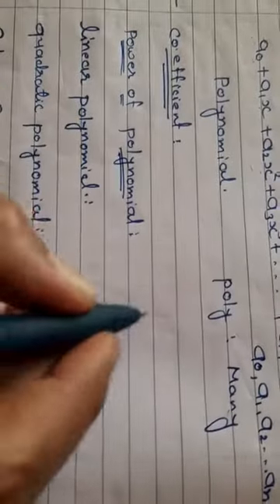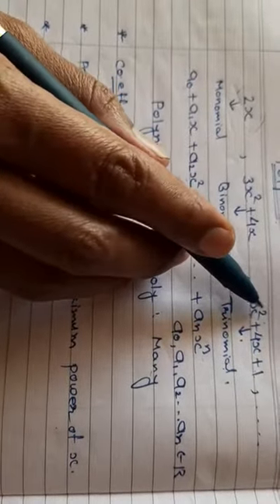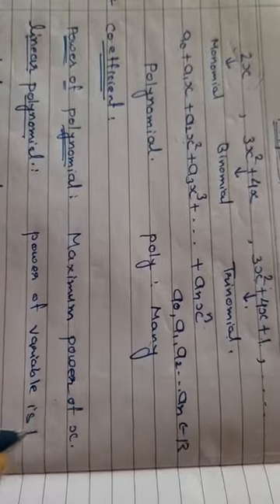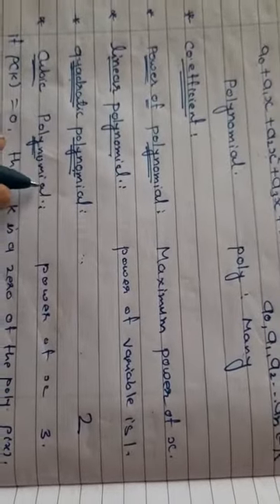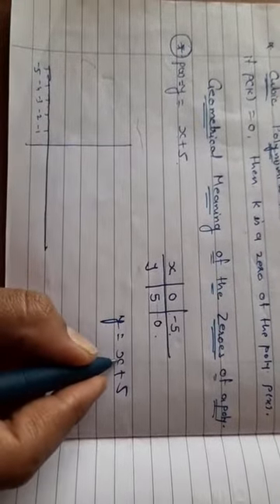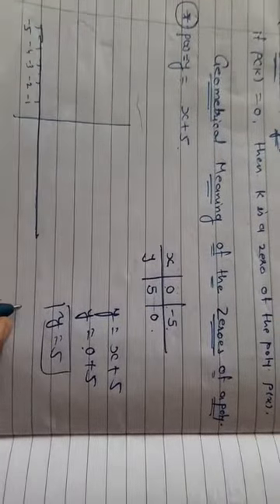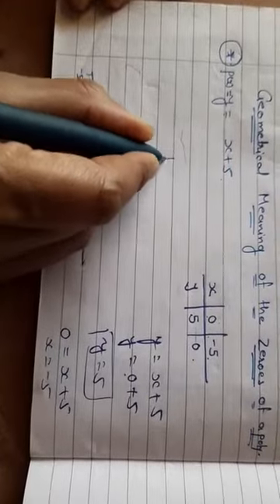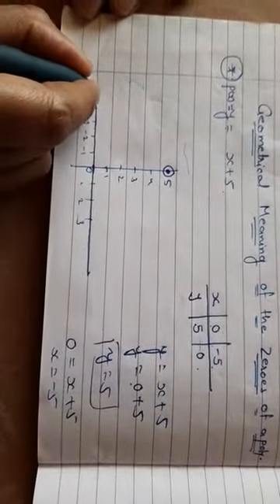Polynomial Introduction class 10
Chapter 2 session 1 by Daya Patel